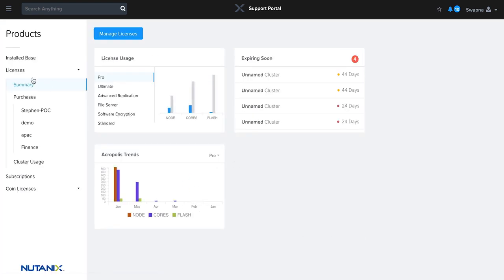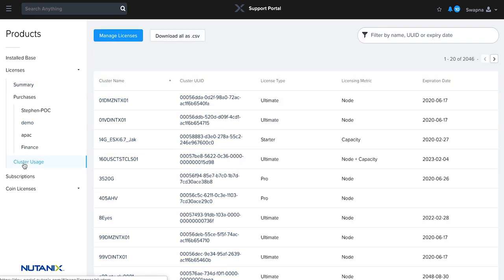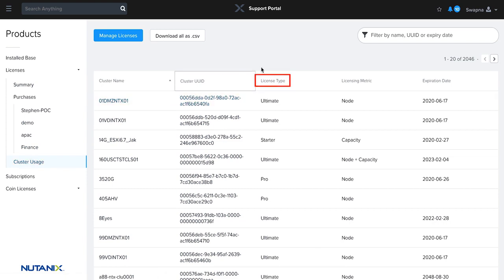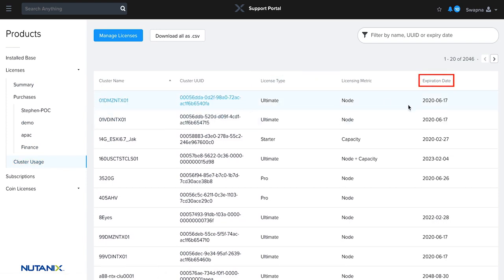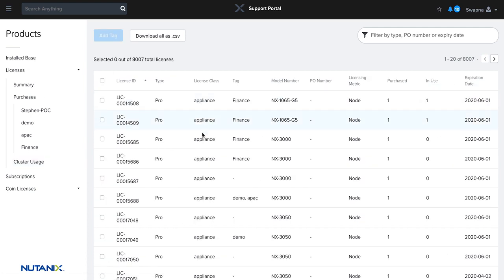Access My Purchased Nutanix Licenses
Access My Purchased Nutanix Licenses, Where and How? for more.